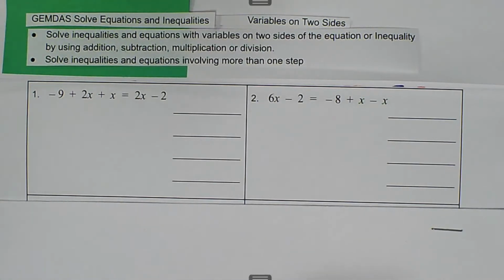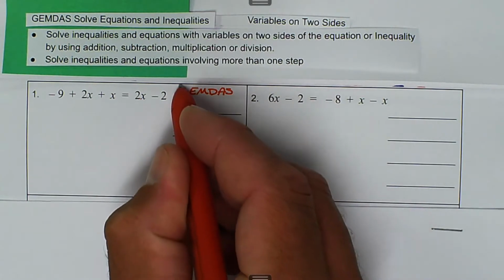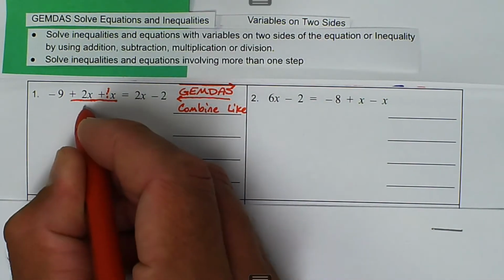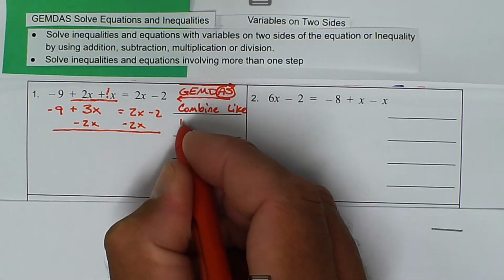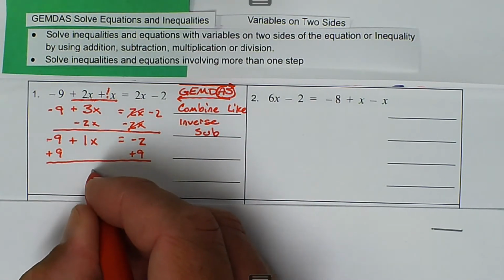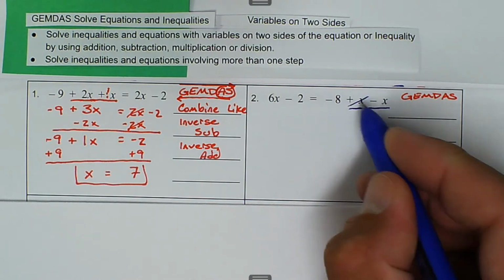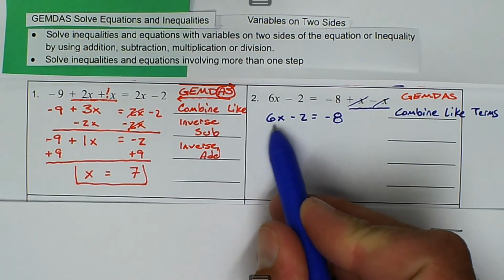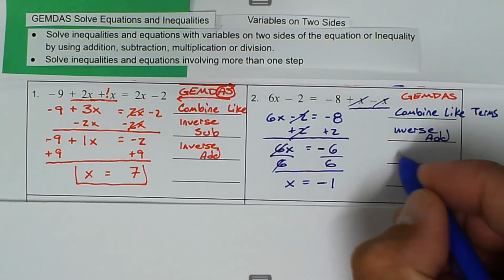A1.02.04.VD.01.GEMDAS Solve Equations with Variables on Two Sides